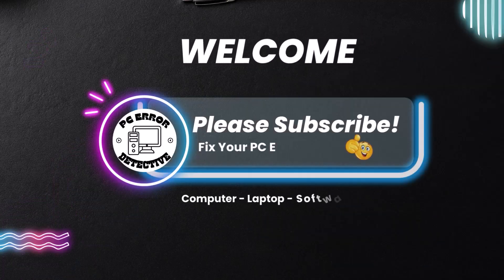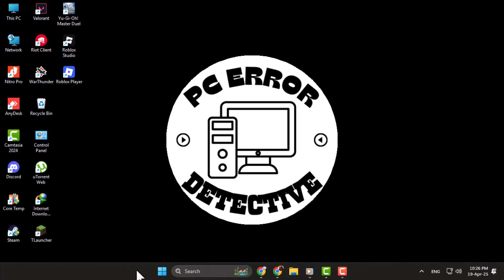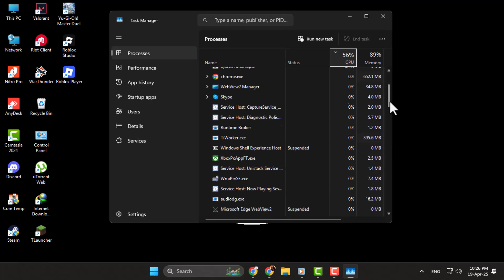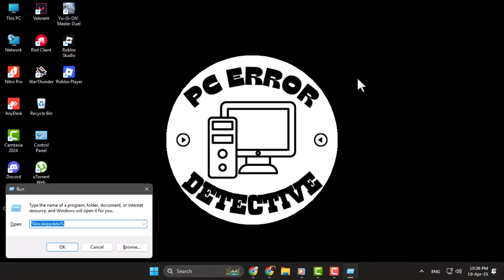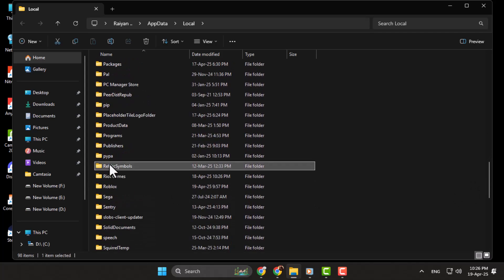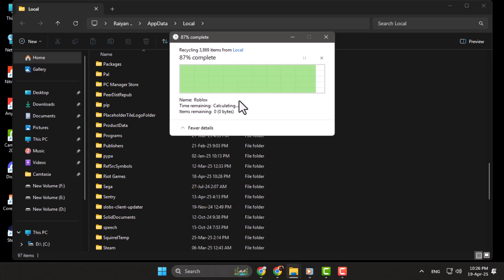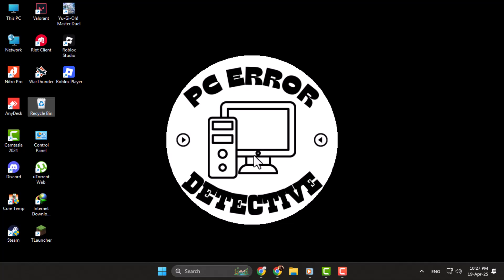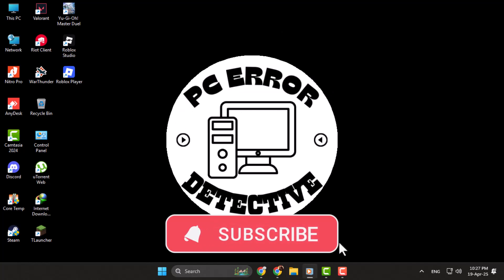How To Clear Roblox Cache On Windows 11 - Simple Steps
How To Clear Roblox Cache On Windows 11

Clearing the Roblox cache on Windows 11 can help fix various issues like game crashes, loading errors, and lag. Over time, cached data from Roblox can become outdated or corrupted, which may lead to performance problems during gameplay. Removing the cache allows the platform to refresh its data, giving you a smoother and more stable experience. This video explains what Roblox cache is, why it matters, and how clearing it can improve performance. If you're experiencing bugs or slowdowns, this step can often be the fix you need for your Roblox gaming sessions.

- How to delete roblox temporary files in windows 11
- Clear roblox cache to fix game lag
- Reset roblox data windows 11
- Remove corrupted roblox files windows 11
- Improve roblox performance by clearing cache